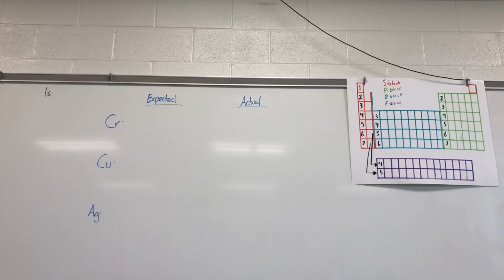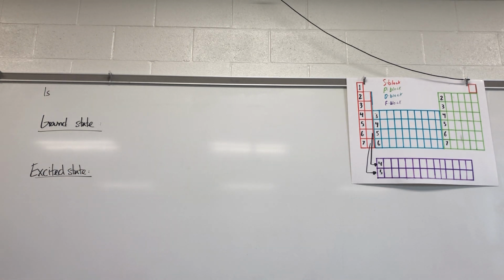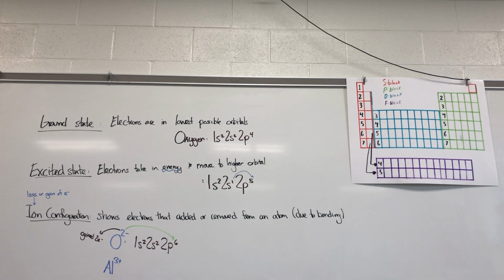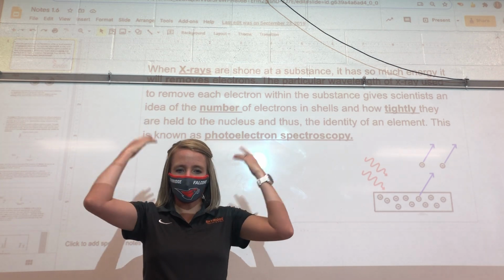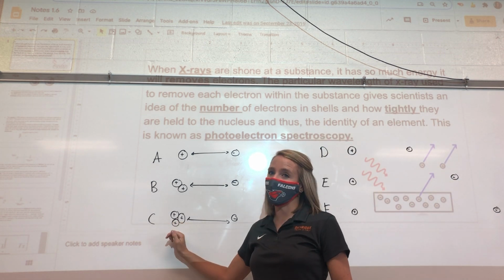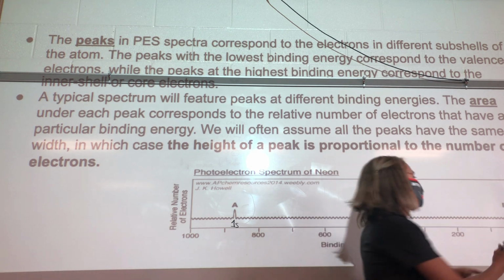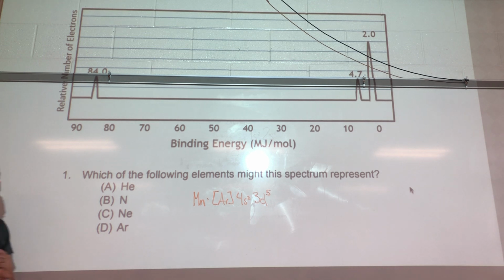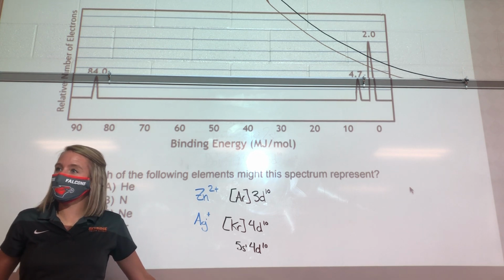AP Chem Sep. 15th (Topic 1.6)